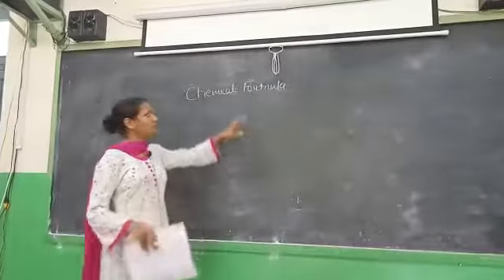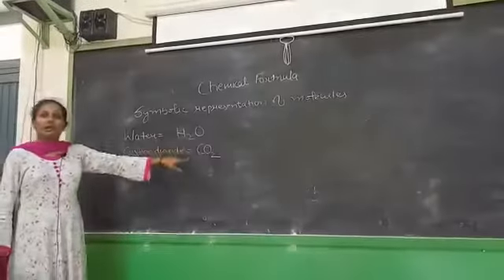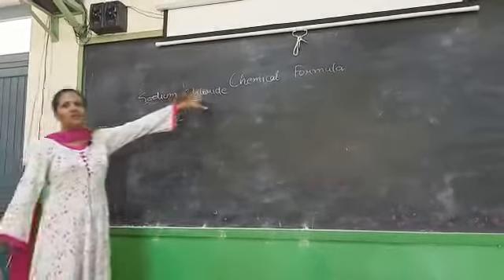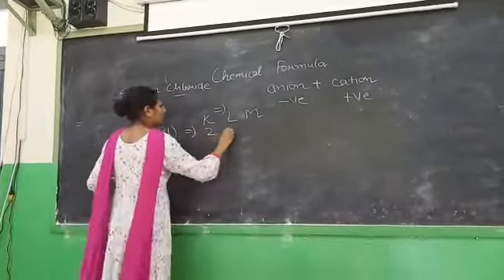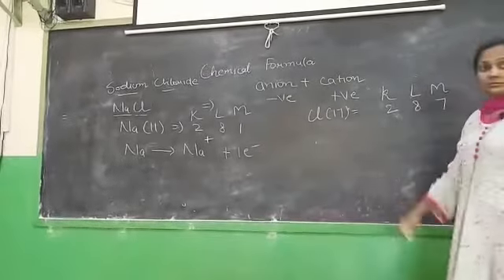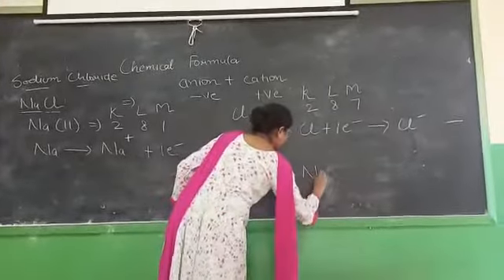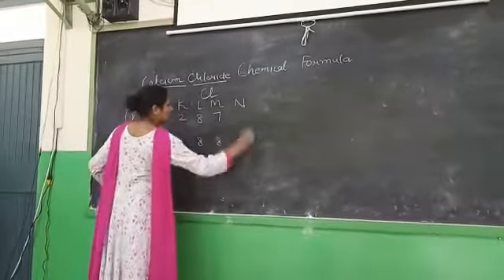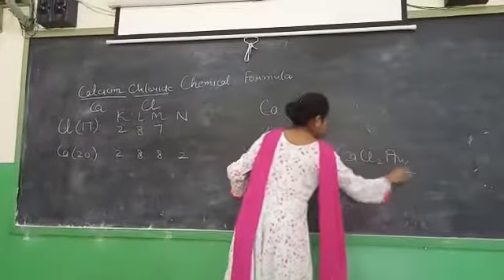Chemical Formula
How to derive chemical Formula.